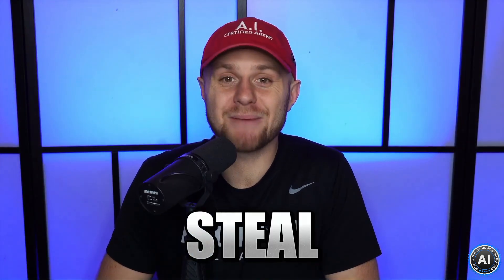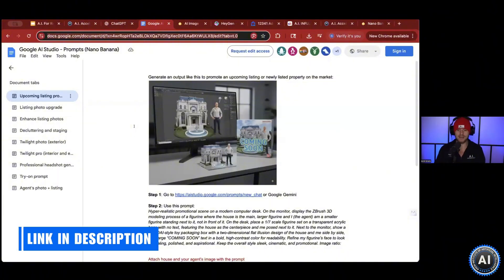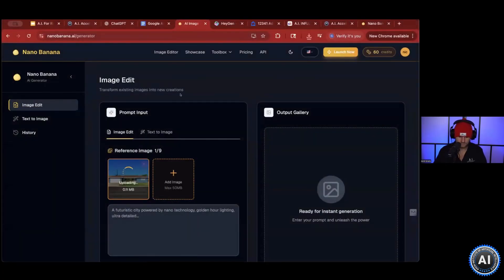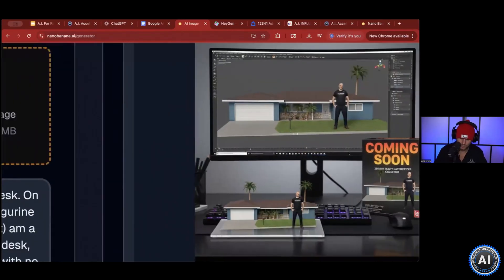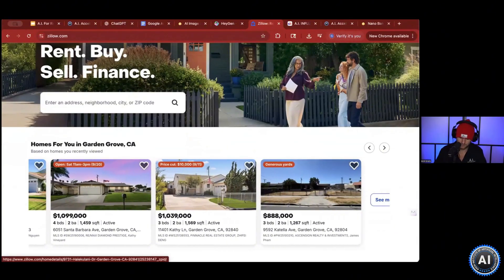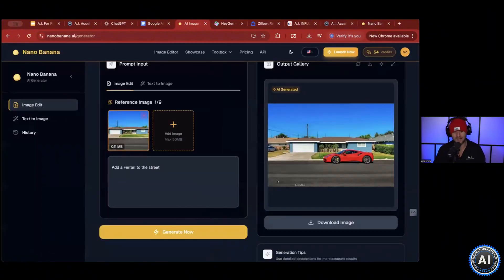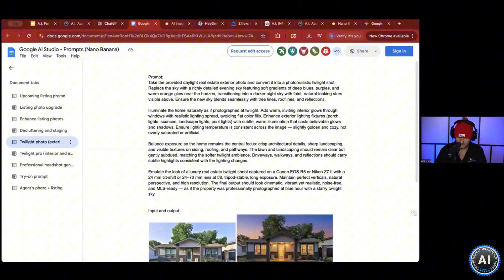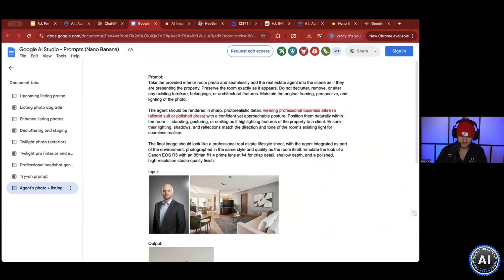How to Instantly Create Twilight Photos with AI for Real Estate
Want your listings to stand out online? In this video, Nick Krem shows you how to use free AI tools to instantly transform your real estate photos into stunning twilight photos, declutter rooms, stage virtually, and even create scroll-stopping graphics. All in seconds and without hiring a professional editor.

From coming soon graphics to luxury-level listing upgrades, you’ll walk away with the exact AI prompts Nick uses to help agents across the country get more views and clicks on every listing.

This is real, hands-on, plug-and-play AI for real estate agents.

What You’ll Learn:

How to turn regular listing photos into eye-catching twilight images
How to use AI to declutter and stage interiors virtually
How to creatively promote listings by generating fun social media images
How simple AI tweaks (like adding a luxury car) increase clicks and engagement

📢 Join our FREE Weekly Live AI Workshop for Real Estate Agents!

0:00 - Steal These AI Prompts for Real Estate Listing Photos
0:32 - Turn real estate photo into coming soon graphic
2:00 - Upgrade your real estate listing photo to get more views
3:25 - Turn real estate photos into twilight photos
4:18 - Create professional headshots & try-on photos
4:33 - Join the AI Movement

❓FAQs

1. How can I edit real estate photos using AI?
You can use free AI tools to enhance listing photos with twilight skies, decluttered rooms, luxury edits, or even drop in props like a Ferrari. This helps boost engagement and attract more buyers online.

2. Is AI staging better than traditional staging?
AI staging gives you fast, cost-effective virtual results. While it doesn't replace in-person staging for every property, it’s a great option for online marketing, especially when time or budget is limited.

3. How can I stand out on Zillow or Redfin?
Using creative AI-enhanced images can help your listing get more clicks. Simple touches like twilight edits or eye-catching visuals make your home pop in a sea of standard photos.

🎓 Become one of the world's FIRST A.I. Certified Agents and spend an entire week with Nick Krem:

ChatGPT - Everything Else!

About the Krem Institute of Artificial Intelligence:

The Krem Institute of Artificial Intelligence created the world's FIRST AI certification for real estate agents in March 2023...

Over 1300 students in 8 countries and 45 states trust the Krem Institute to lead them in the AI real estate revolution...

Unlike the marketers you see online, their instructors understand the life of a solo real estate agent...

With programs geared to save time and create efficiency, you won't find yourself inundated with additional busy work...

You can stop settling for half-baked pie-in-the-sky theories of how to use artificial intelligence...

What you can expect from the Krem Institute of Artificial Intelligence are time-tested, market-proven systems, developed by working hands-on with real agents every single week...

Get off solo agent island, and join the AI revolution at the only place where you can learn to Take Over using AI...